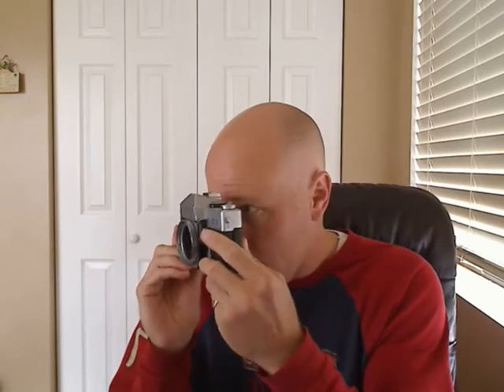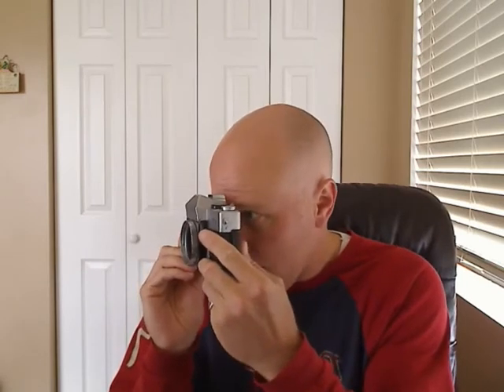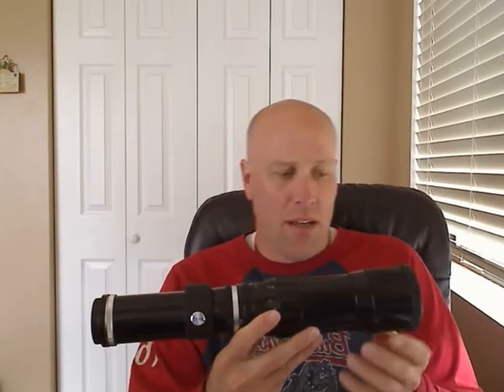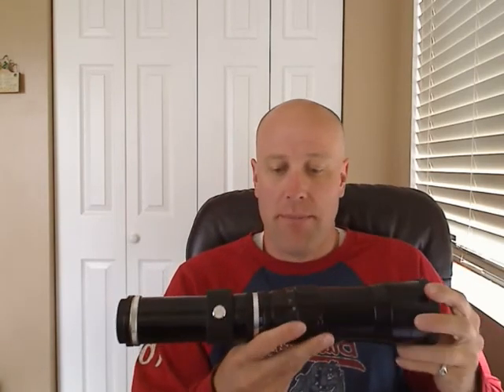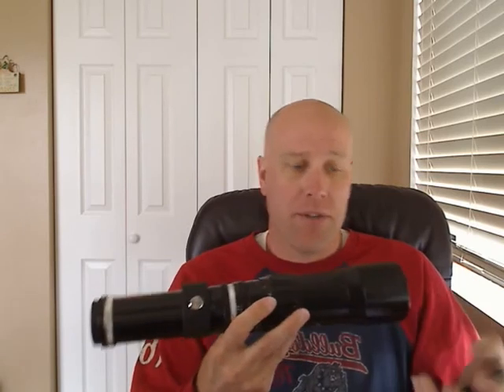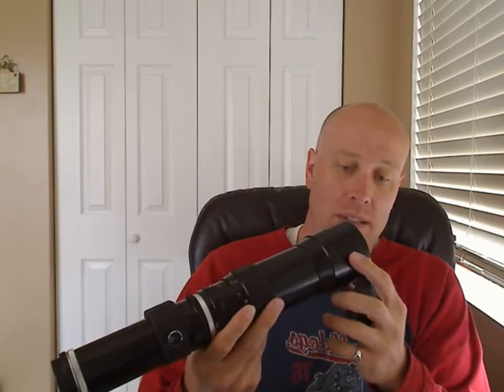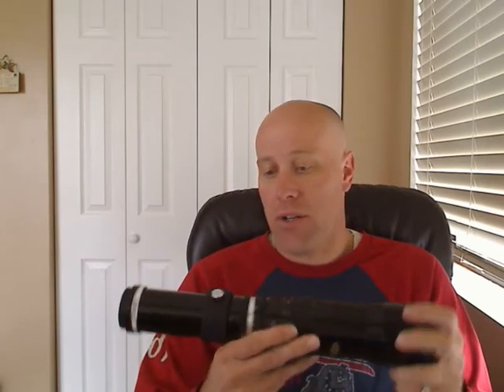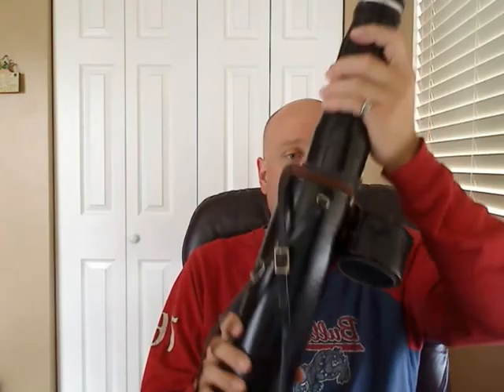Petri Camera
Used Petri Camera unknown if works